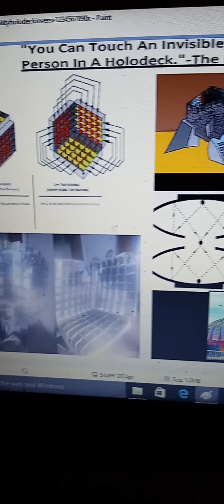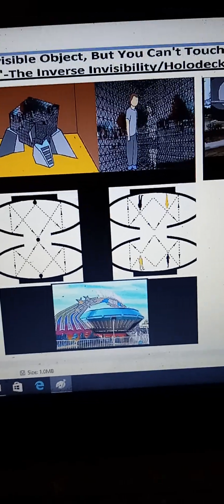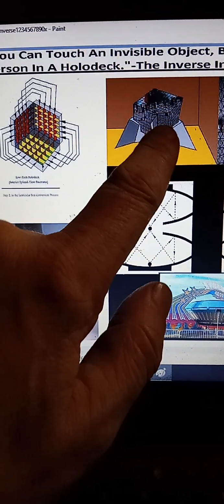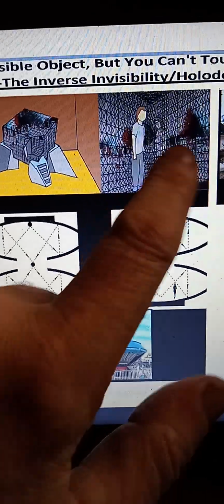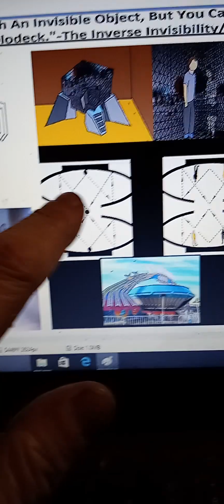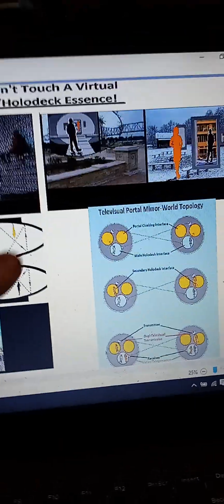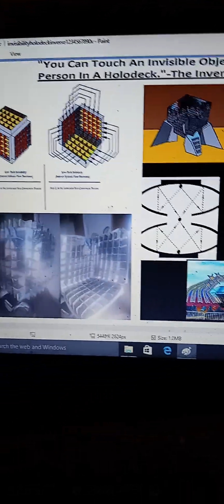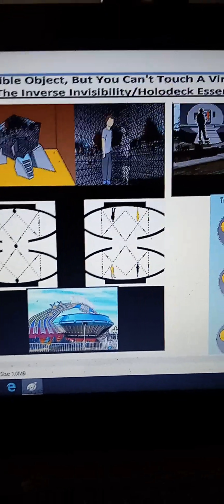"You Can Touch An Invisible Object, But You Can't Touch A Virtual Person In A Holodeck.":The Essence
The Essence of The Inverse Invisibility/Holodeck Relationship: Invisibility doesn't mean non-existent. You can touch invisible objects but you can't touch clearly visible (though virtual) objects, because they are physically not there.

If you could somehow reverse this inverse relationship to allow one to pass thru an invisible portal exterior while the occupants inside the holodeck, virtual to each, can touch each other, that would be key to creating a true Cosmic Portal!

These are my thoughts on a conversation me and a friend were having a couple nights ago while playing with my hologram dish device.

As always, my discoveries and insights, based upon my ideas of practical Televisual Telepresent Portals, informs my ideas of an all-encompassing Invisible/Holographic Principle.

And the essential feature of the Inverse Invisibility/Holodeck Relationship is that invisible objects can't be seen but they can be felt, while visible holodeck objects can be seen but cannot be felt.

 Somewhere in this essence is the essential feature of an Invisible/Holographic Reality and the essence of future Cosmic Portals!